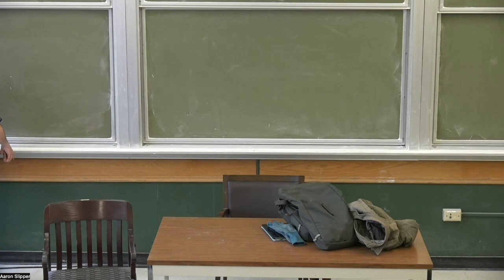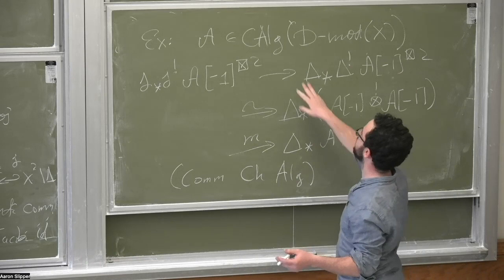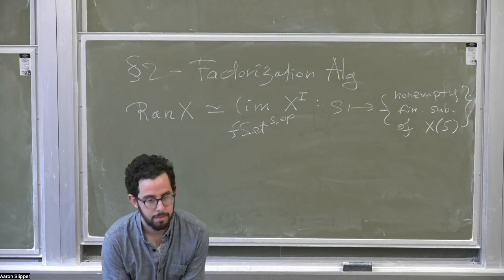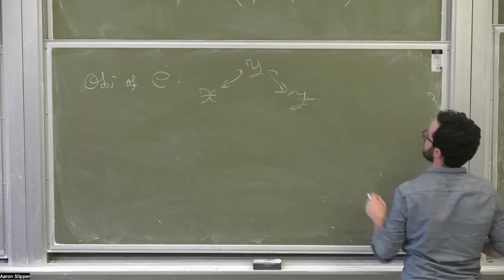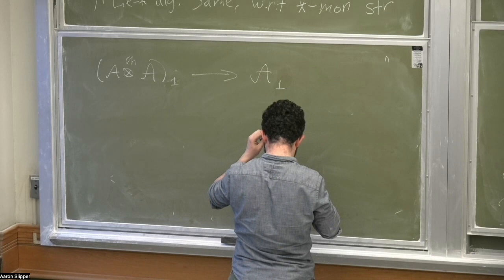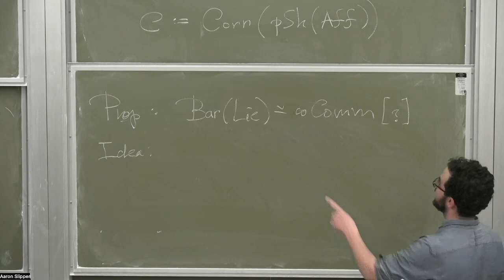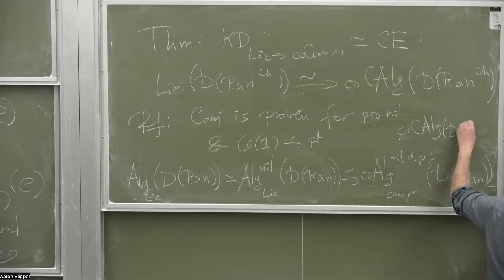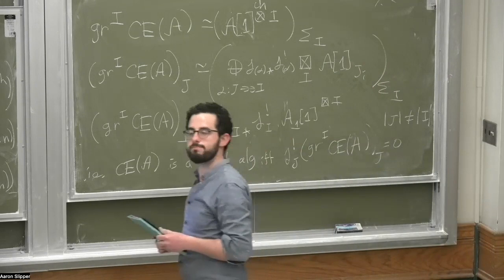BunG Seminar Talk XXXI. Elchanan Nafcha: Chiral Koszul duality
Speaker: Elchanan Nafcha
Abstract:  Last week we saw the definition of topological (Betti) factorization algebras. This week we'll see 2.5 definitions in the holomorphic (de-Rham) setting, and why the last two are in fact the same using the theory of (co)operads.